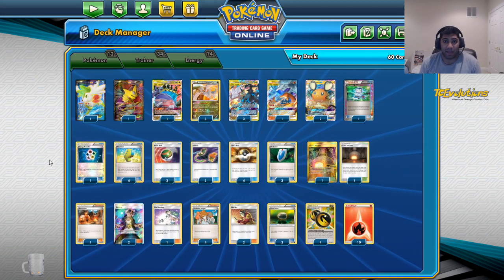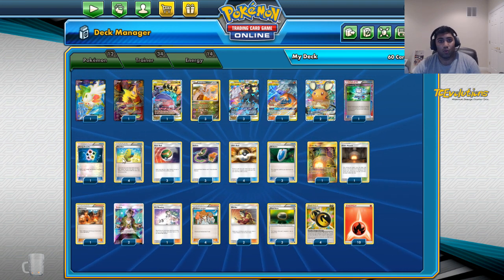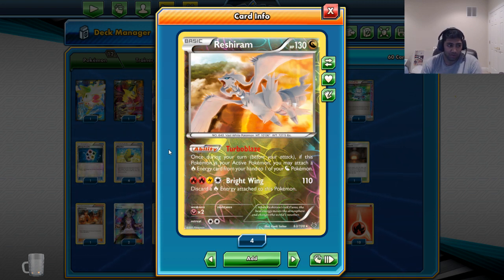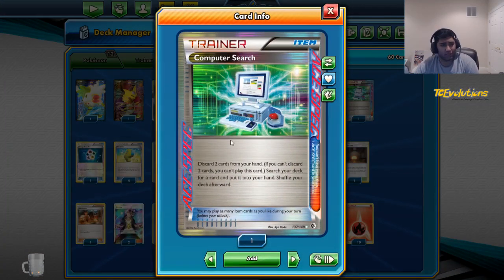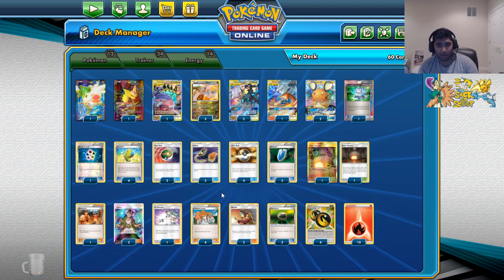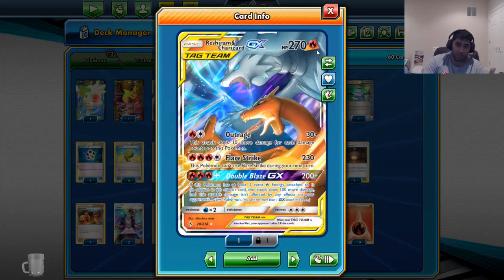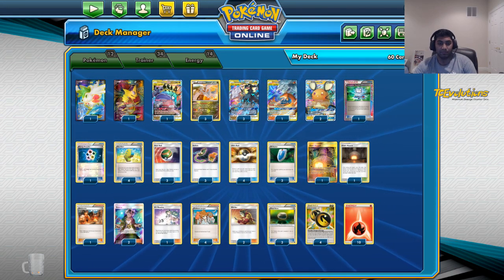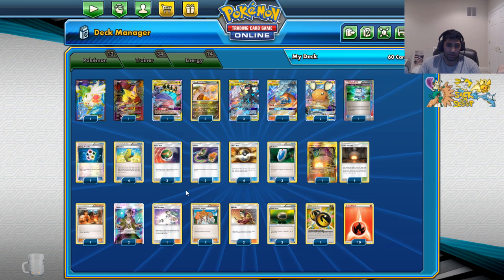Expanded Deck Profile: Dragon Box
Rahul goes over a deck idea that he's had for a while and rough testing still, sorry for the lack of content guys but I'm backish for now!

Rahul's Socials:

Rahul's Twitch: Twitch.tv/thefleeee